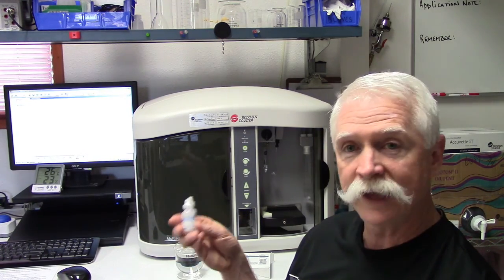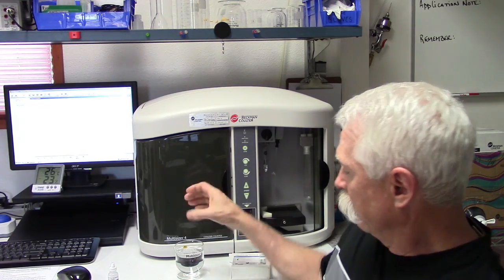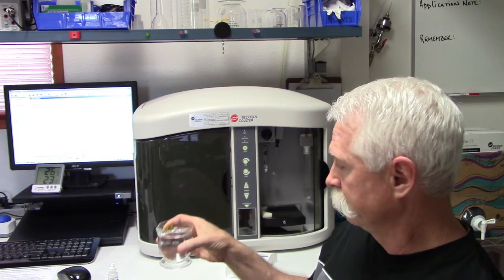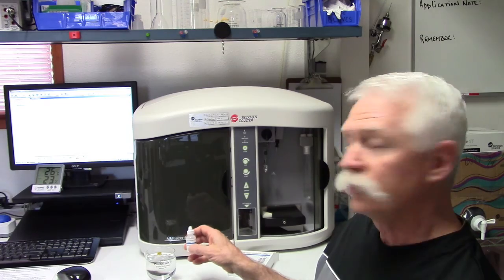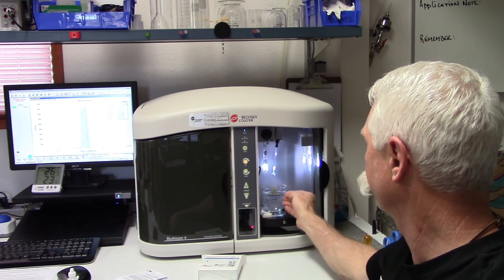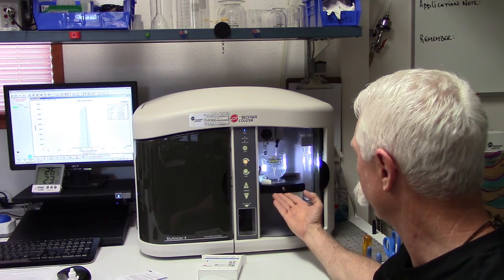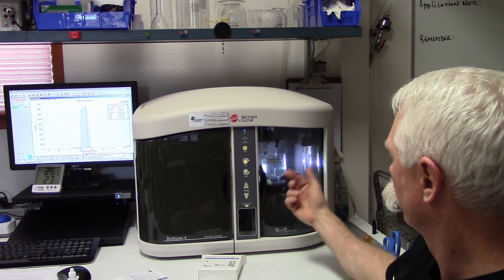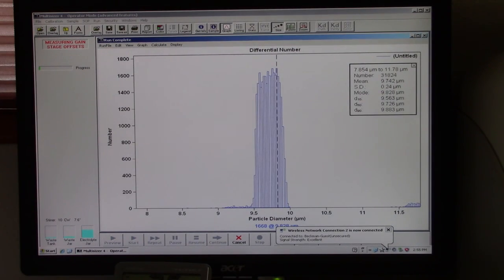Chapter 4 Multisizer Running a Control Standard Detailed